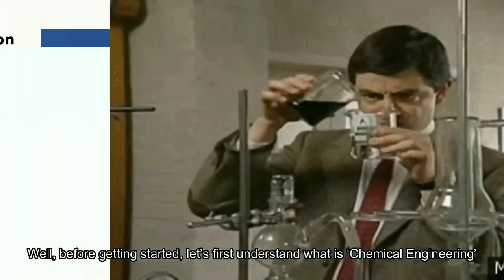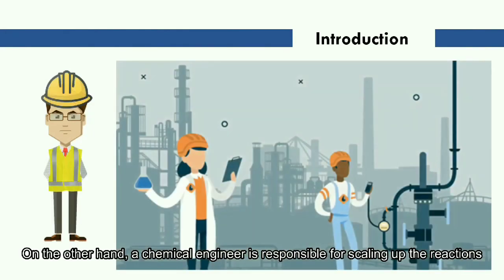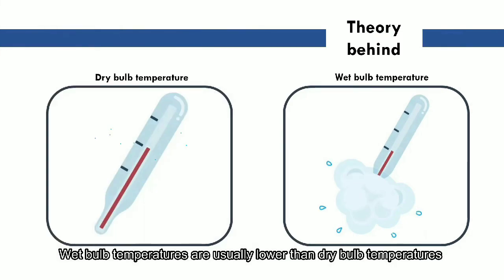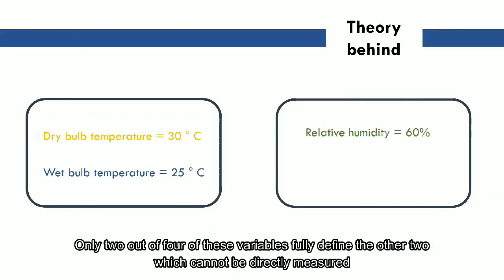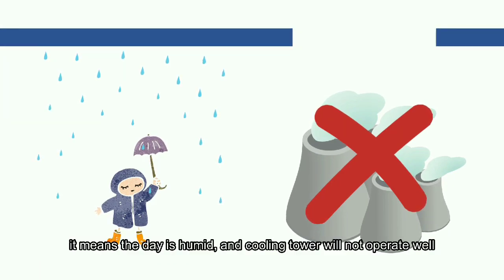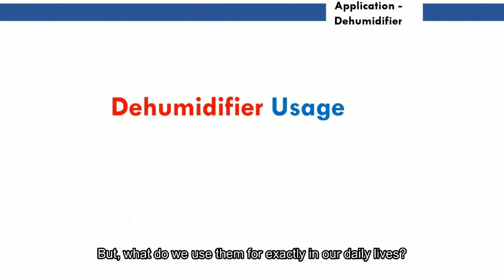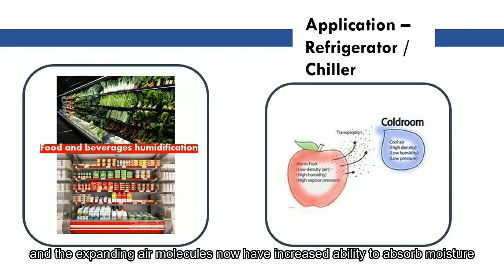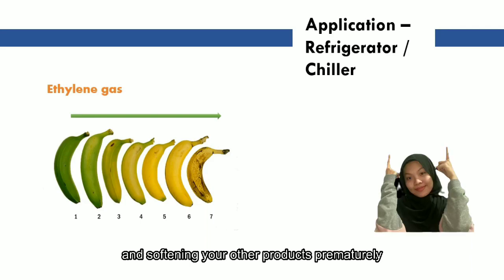SETK 3323-01 Service Learning: Humidification and its Application